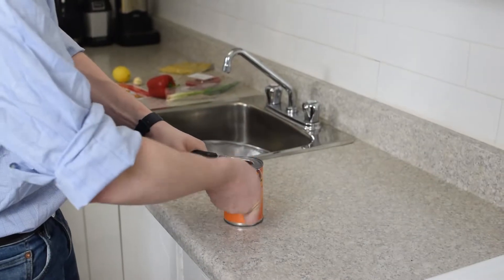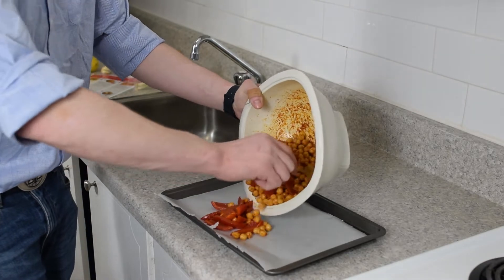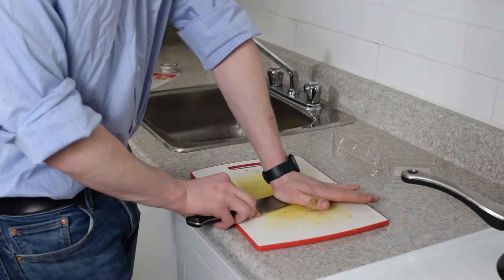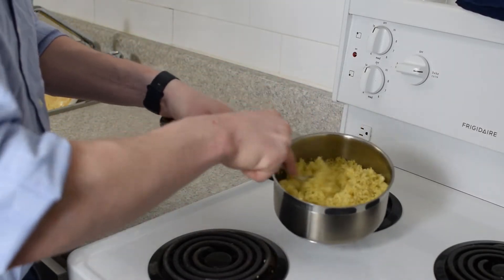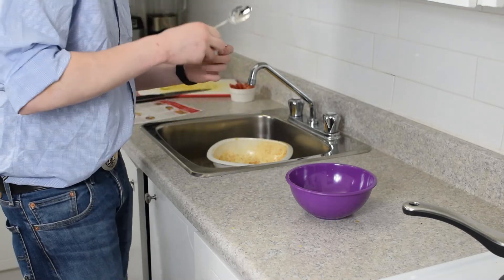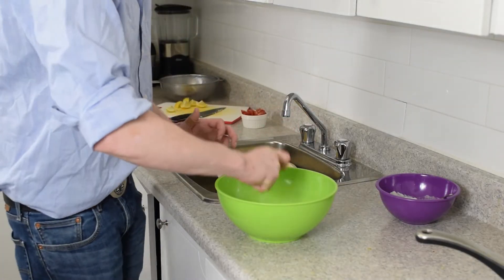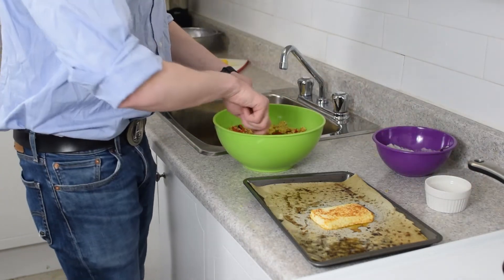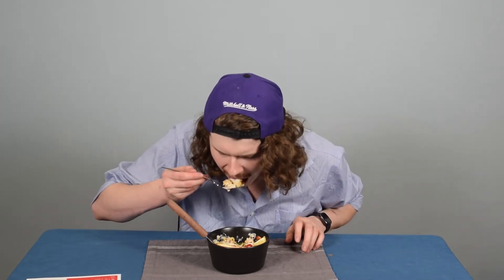Are MEAL KITS even GOOD? Pt. 2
🔴 Ingredients
* 100g feta cheese
* 1 cup bulgur wheat
* 113g baby tomatoes
* 1 lemon
* 1 bell pepper
* 3 tbsp sour cream
* 2 green onions
* 1 can chickpeas
* 2 tbsp tahini
* 1 tbsp harissa spice
* 1 clove garlic